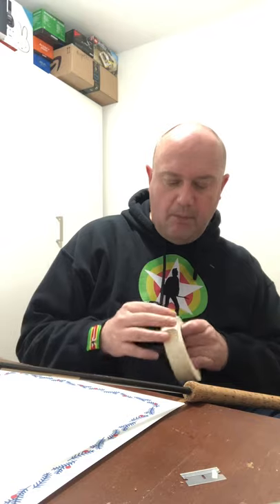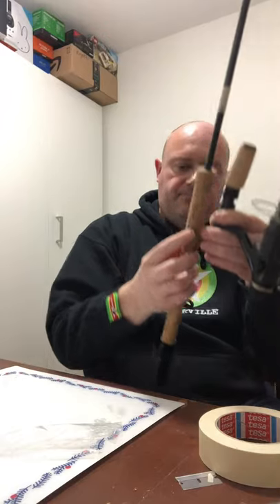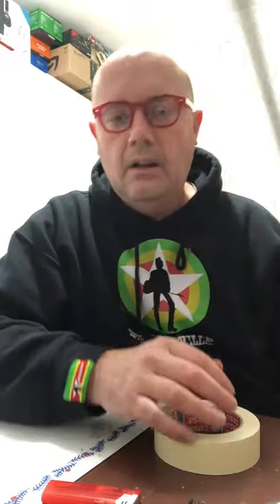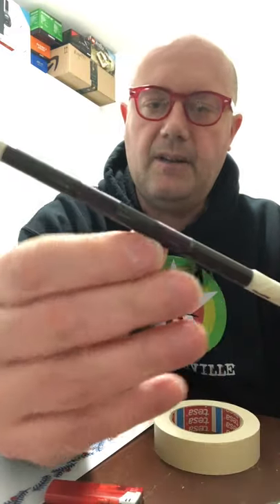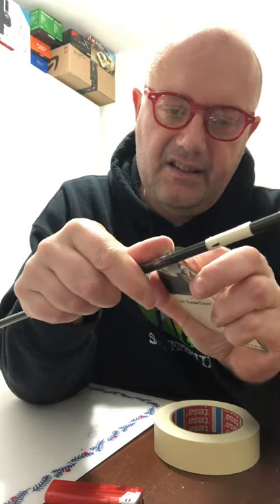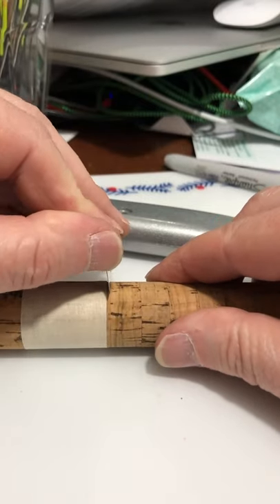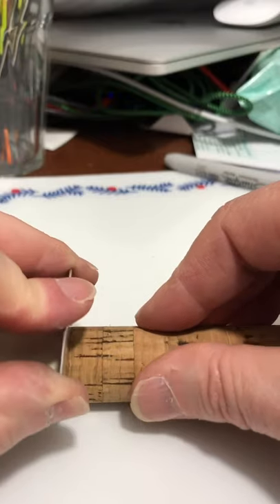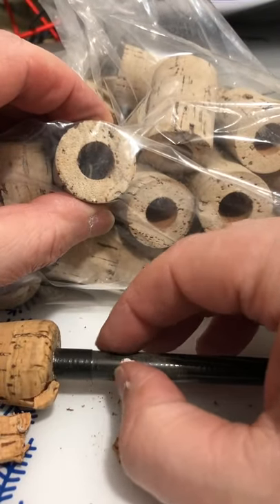2: stripping: handle/reel fitting upgrade on a Tricast coarse fishing rod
After paying a pro to upgrade the handle on an older (coarse) fishing rod, I decided that it was a job I could do myself. The fishing rod(s) were all with the sliding reel fittings, and I wanted to upgrade with the newer style locking type.

After doing a couple, I decided it was worth sharing my experiences. This is the second video, removing one of the original rod rings, a section of the original cork handle, and the original reel fittings.

The rod is a Tricast wand, a light quivertip rod used for bomb fishing or smaller feeder (swimfeeder) fishing. The replacement reel fitting is from Fuji, the model is a Fuji DPS-HPS Match / Feeder Reel Seat supplied by Guides and Blanks in the UK. The epoxy finish is the Seymo brand.

I'm no pro when it comes to working on rods, nor making YouTube videos..